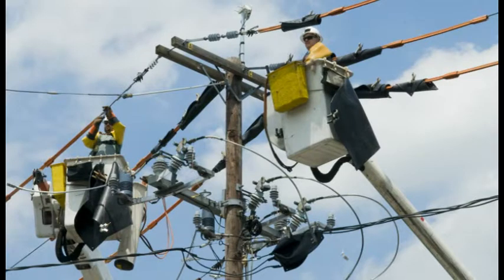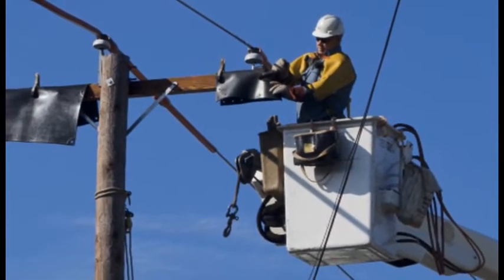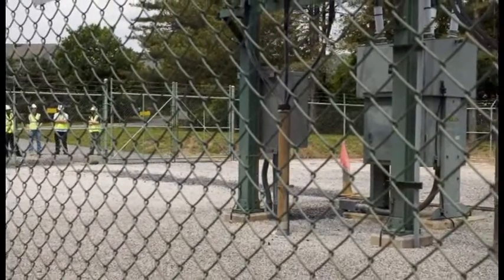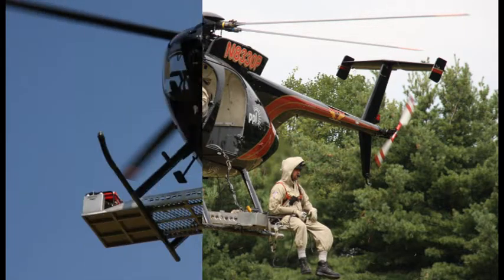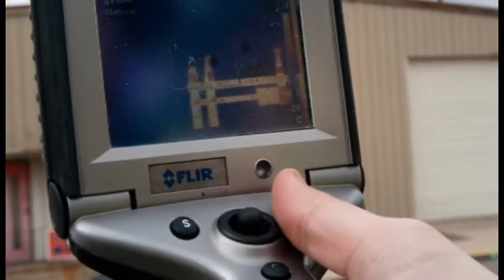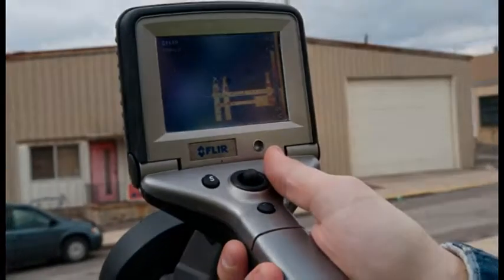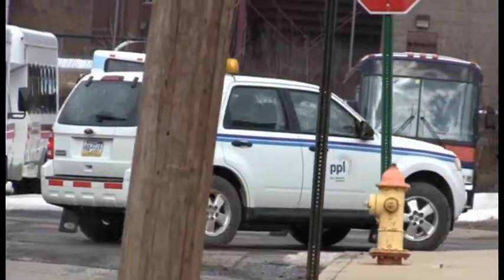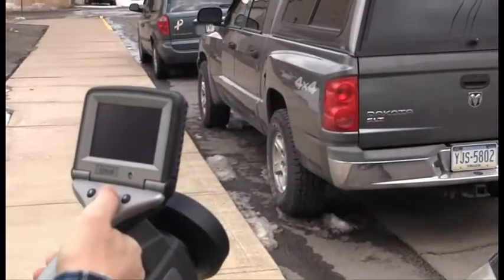How PPL Electric Utilities helps ensure reliability for customers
PPL Electric Utilities invests millions of dollars each year inspecting and maintaining equipment so we ensure the highest level of system reliability and public safety. We patrol about 1,500 miles of transmission lines, substation equipment and distribution facilities by helicopter and from the ground as part of our program.

We also conduct infrared inspections to look for trouble spots. We do this to make sure our electric delivery system can perform well year-round, especially during the high demand seasons of summer and winter.